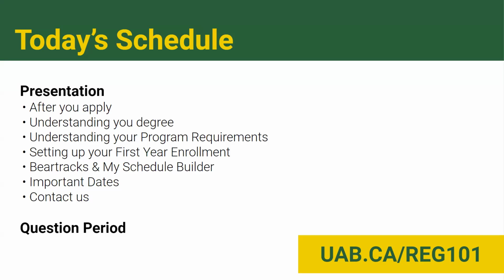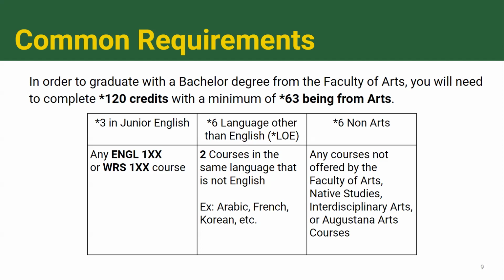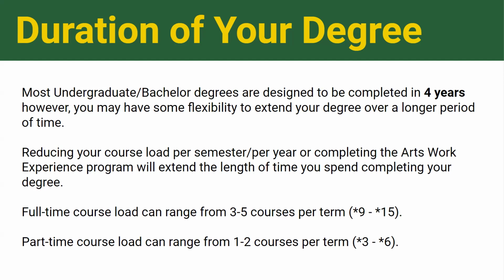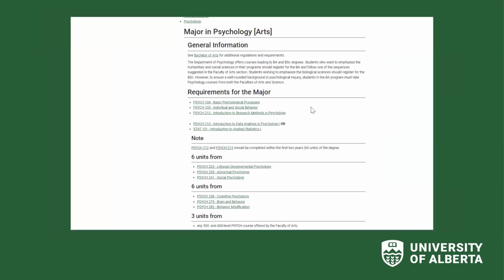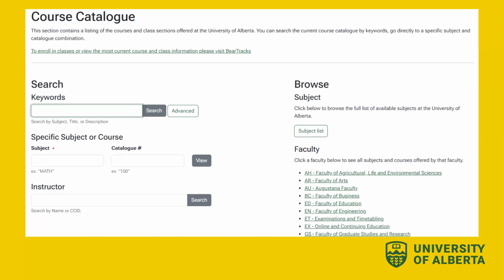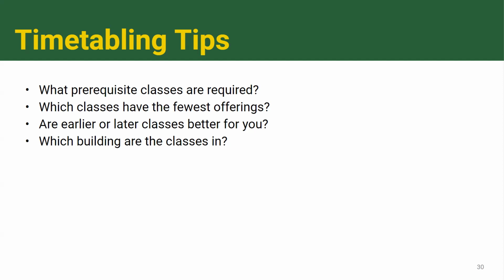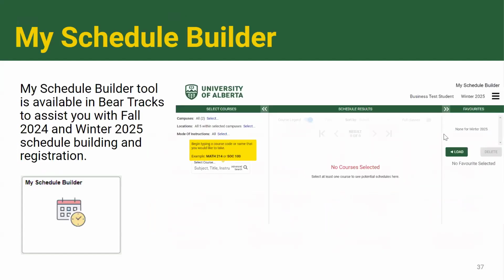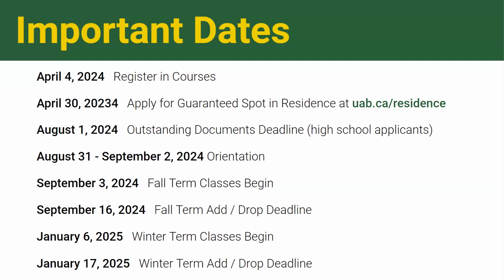Registration 101, Faculty of Arts 2024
This video will cover how to register in courses for your first year in your program in the Faculty of Arts. The video will guide you through the steps for course planning and registration and provide helpful tips to assist you as you register for courses on Bear Tracks.